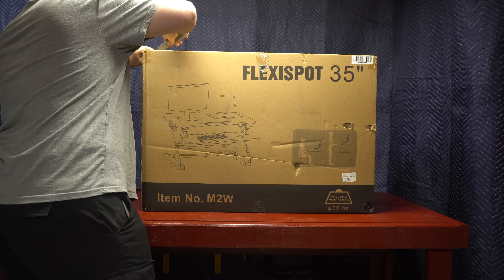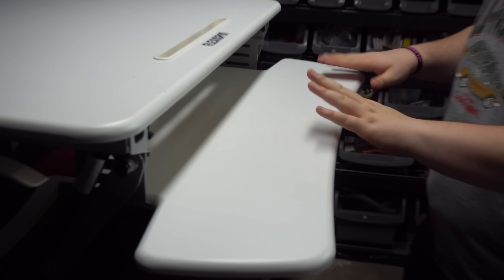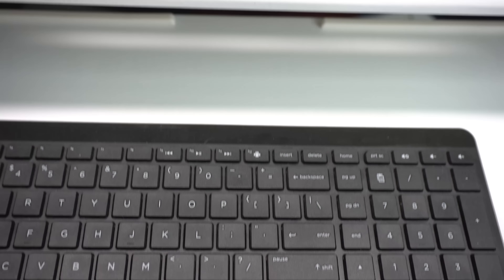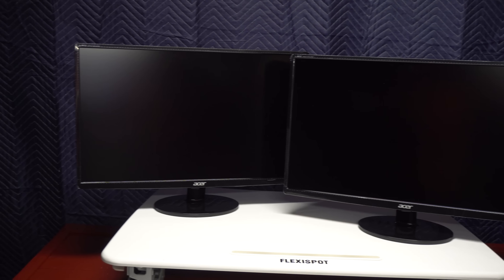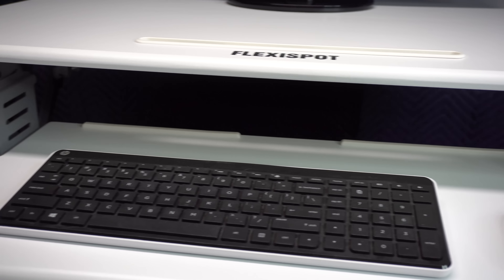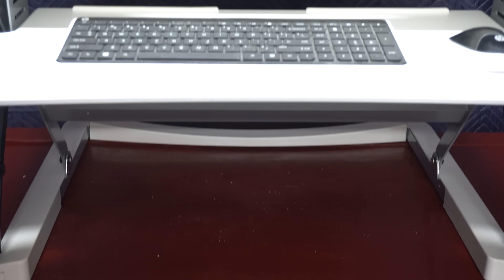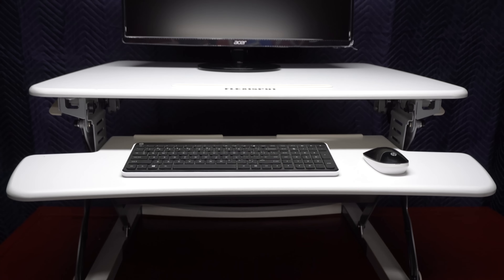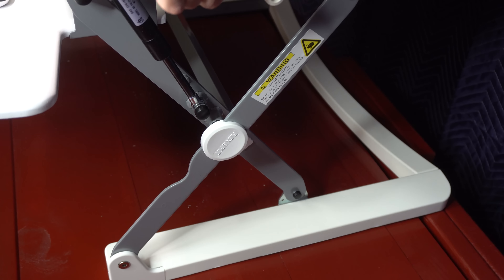Flexispot - Standing Desk Riser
Flexispot is an adjustable-height desk that allows you to convert your current desk into a sit stand desk!

I received this product for review. I was NOT paid. All opinions are my own.